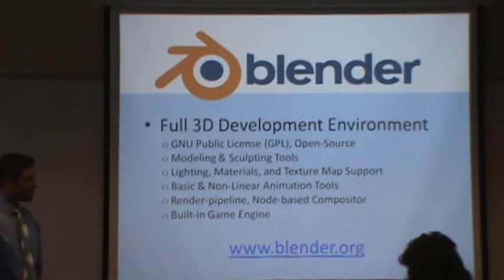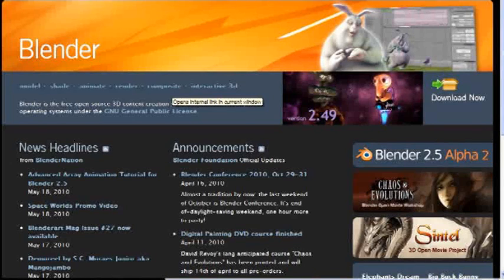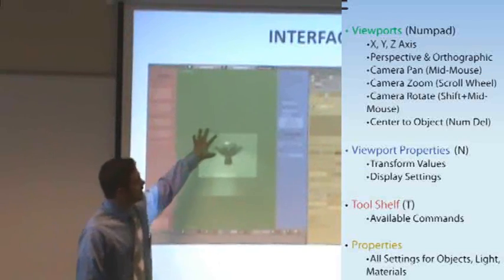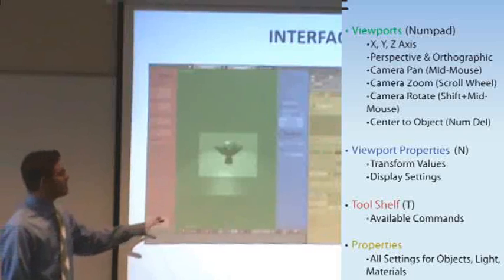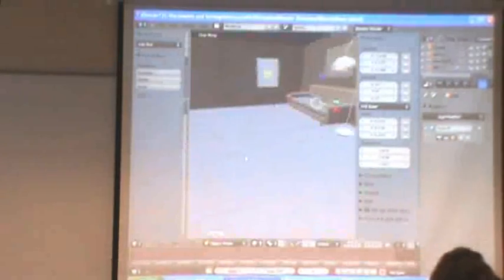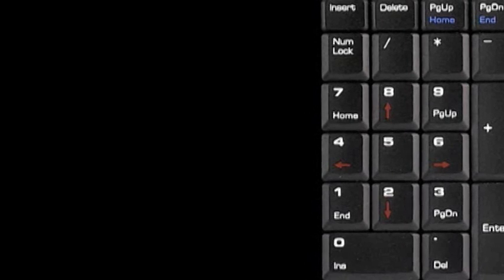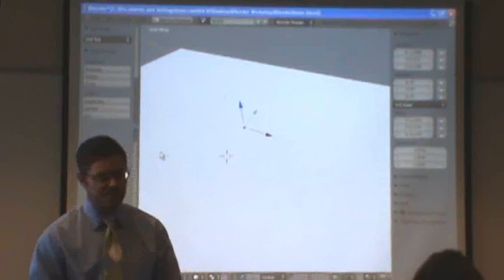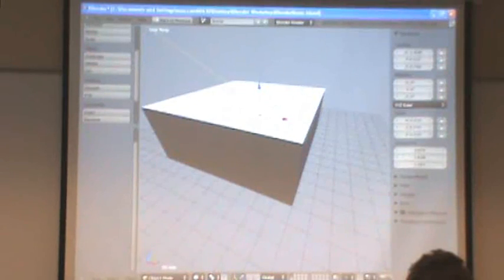Blender Alpha 2.5 tutorial Intro and Interface 01_03